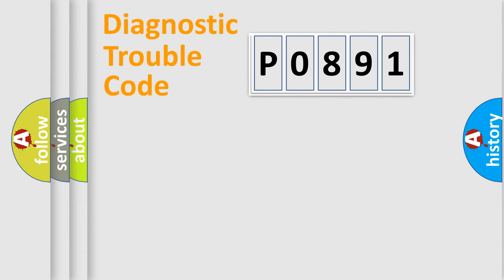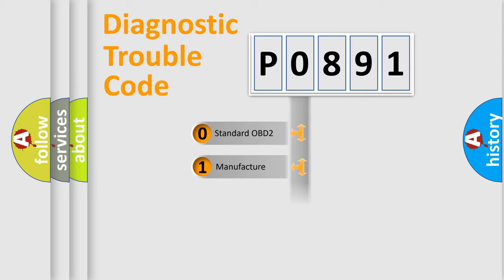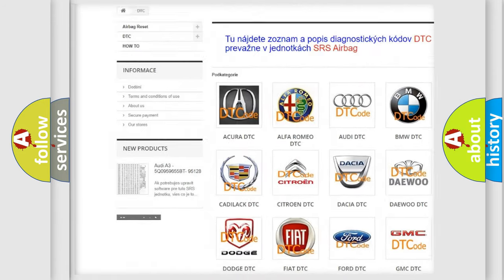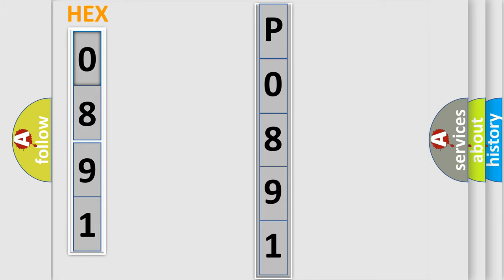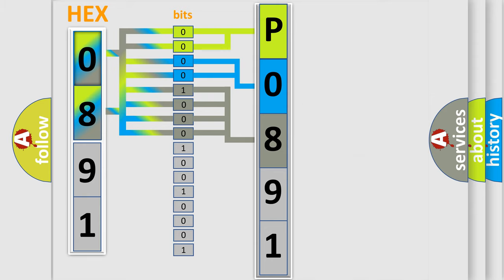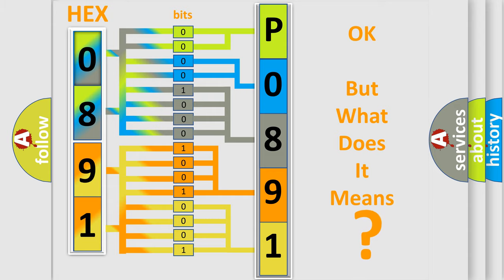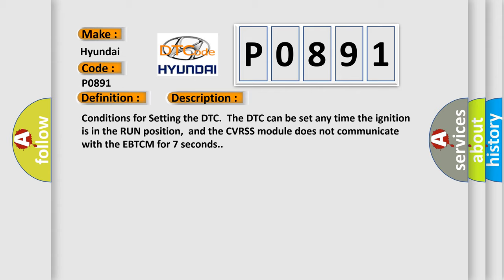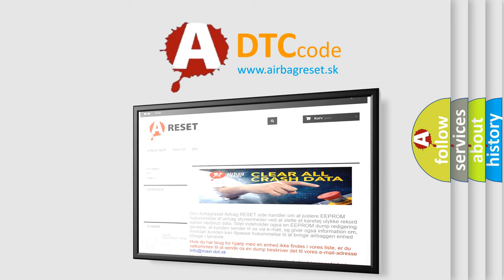DTC Hyundai P0891 Short Explanation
Contents:
0:21 Basic DTC analysis according to OBD2 protocol standard.
1:48 Insight into programming
2:58 A diagnostically understandable description of the Diagnostic Trouble Code
3:05 Basic error definition

Make:
Hyundai
Code:
P0891
Definition:
Lost Communications with CVRSS
Description:
Conditions for Setting the DTC.The DTC can be set any time the ignition is in the RUN position,and the CVRSS module does not communicate with the EBTCM for 7 seconds.
Cause:
Perform a thorough inspection of the wiring and the connectors.Failure to carefully and fully inspect wiring and connectors may result in misdiagnosis,causing part replacement with reappearance of the malfunction.An intermittent malfunction may b